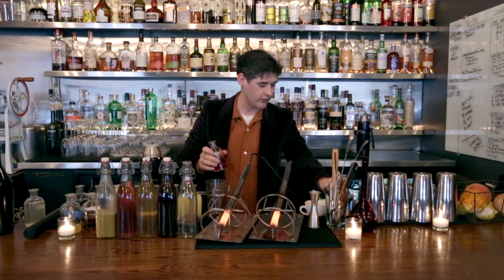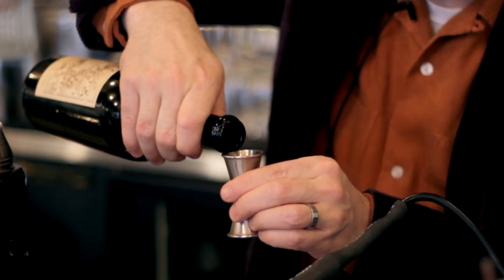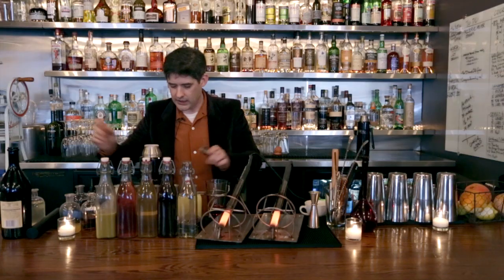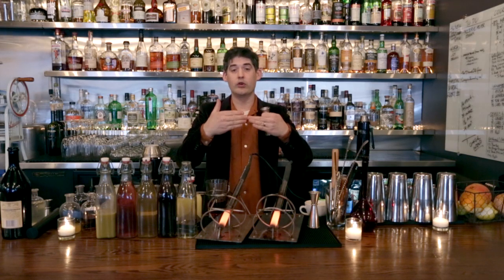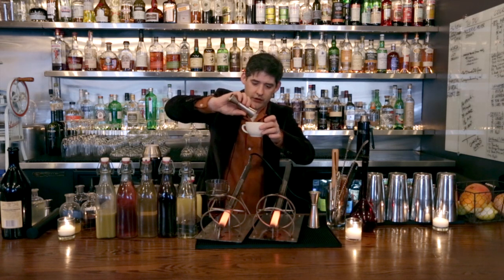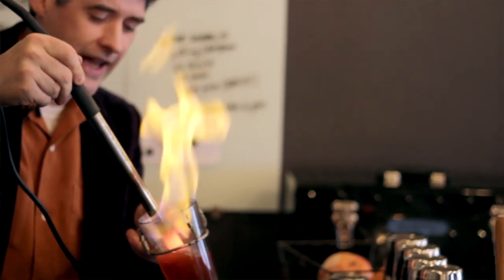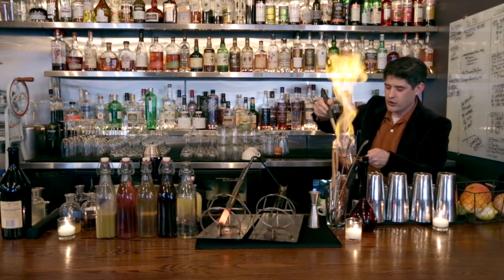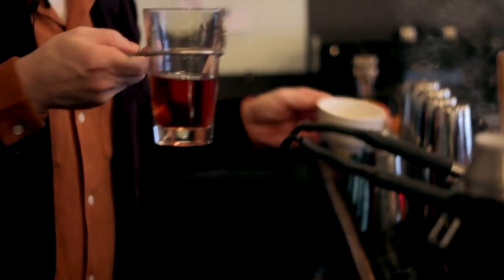Friend Of The Devil - Dave Arnold's Cocktail University